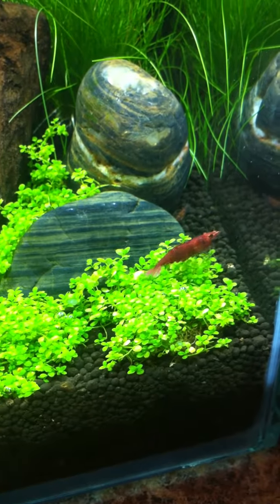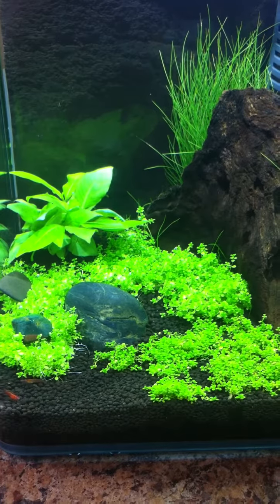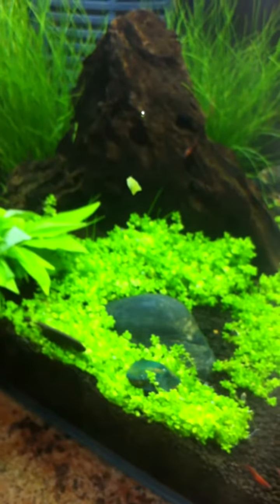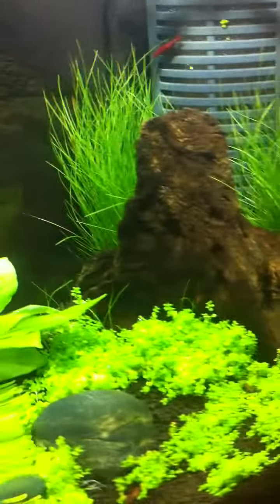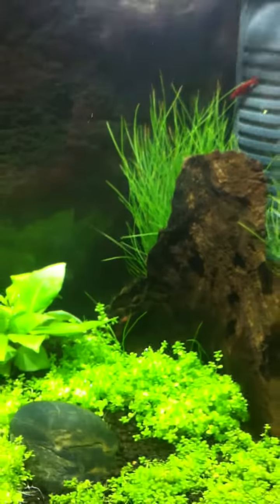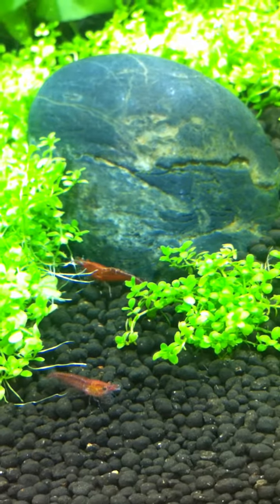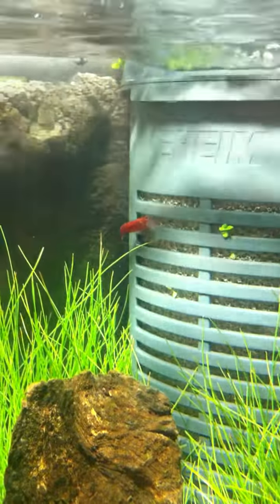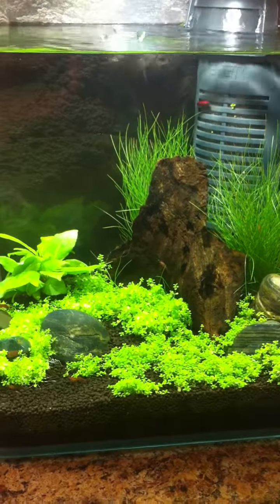Planted Nano (Update #1)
Sorry for the weird camera angle!